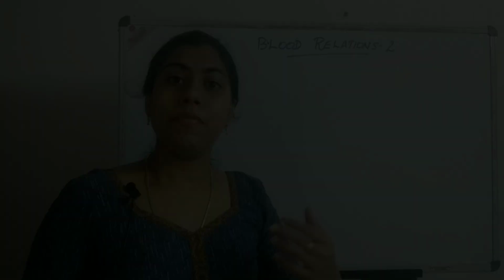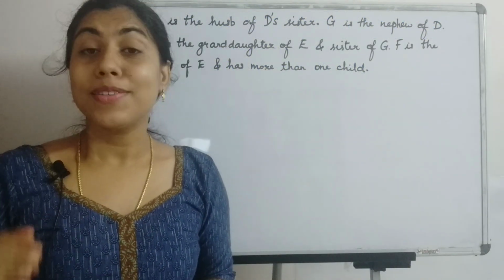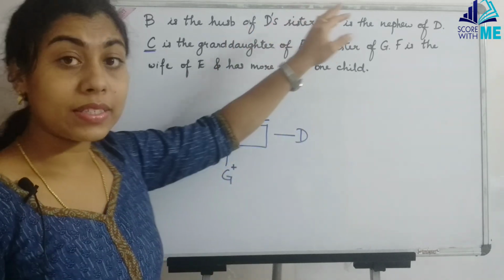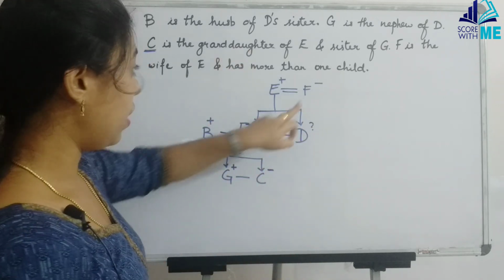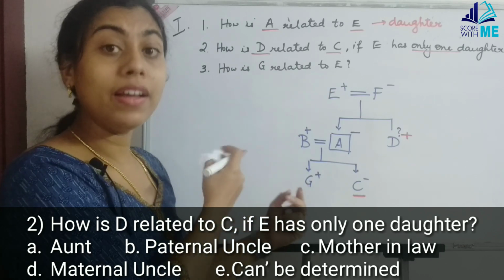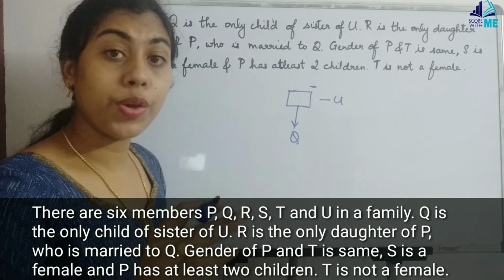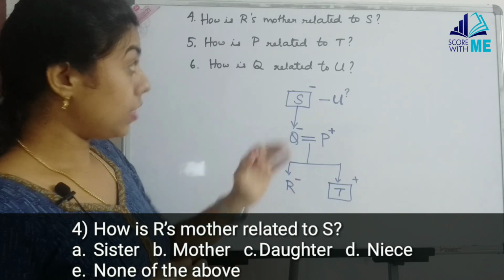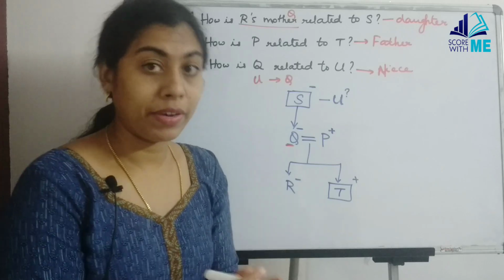Blood Relation Reasoning Tricks| Part-2| Blood Relation Shortcut for PO SSC CAT RRB| Score With Me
Blood Relation Reasoning Tricks| Part-2| Blood Relation Shortcut| Blood relation for PO SSC CAT RRB| Score With Me

LEARNING MADE SIMPLE WITH SCORE WITH ME!

In this video blood relation is discussed with puzzle based questions. An attempt is made to make the concept clear by solving the qustions along with you. Also  two questions are included for practice on demand from the students who needed a continuity. Blood relation if dealt properly can ensure you full marks without fail. So, please follow the video till the end and make your foundation clear on blood relations. Hope you find the sessions helpful.

Blood relations is a topic from reasoning section asked in any competitive exams.
Ranging from the entrance level exams like IPM, NET, CLAT, to exams for Post graduation like GATE, CAT, MAT, CMAT, SNAP to Government exams like Bank, SSC CGL, RRB, State PSCs,etc questions from blood relations is asked every year.
There is no exam without questions on blood relations.

Blood Relation questions from Reasoning section can be a scoring area for any aspirant if learnt well. In this video,an attempt has been made to make the basic concept of blood relation clear and strong. With the tips and tricks that are explained in the video, any question from blood relation part can be solved with ease and that too within seconds.

Happy Learning!
Learn, unlearn and relearn with SCORE WITH ME!

For previous video on Blood Relation Watch

For previous classes on percentages please watch